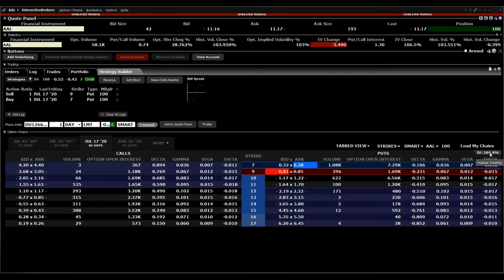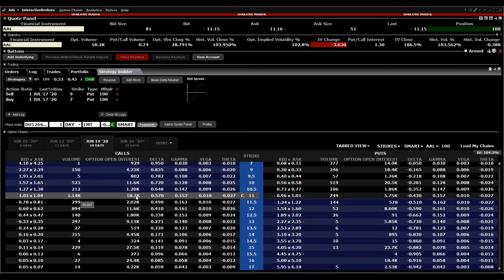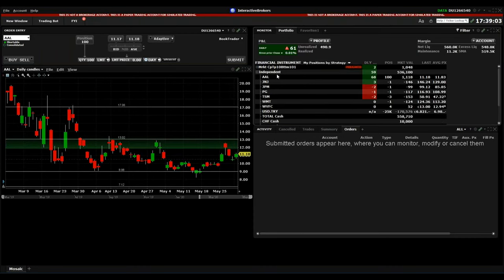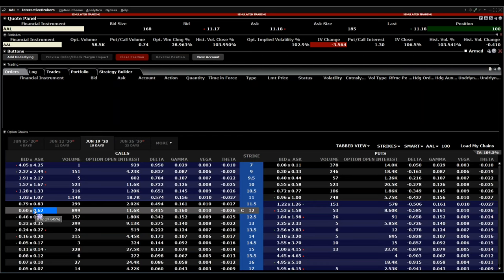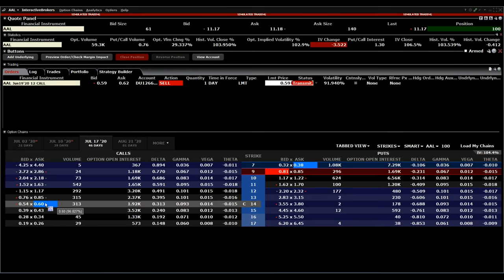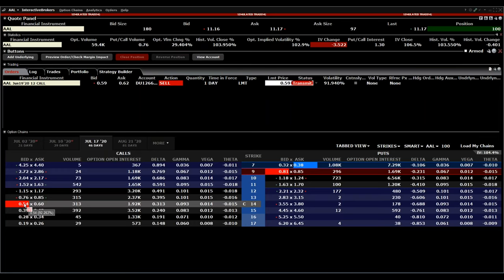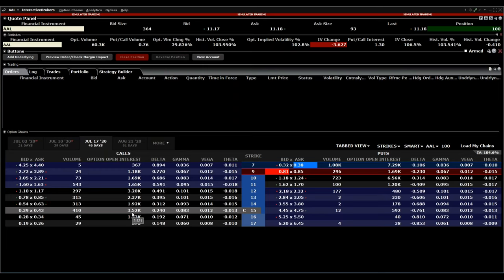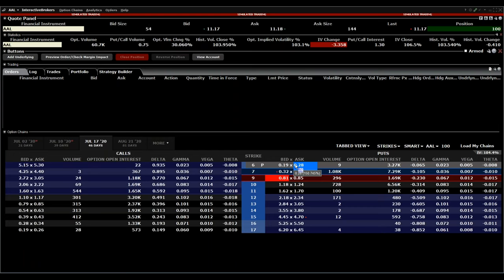Entry into options trading Part 3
In this video we show you briefly and easily how to get started in options trading.